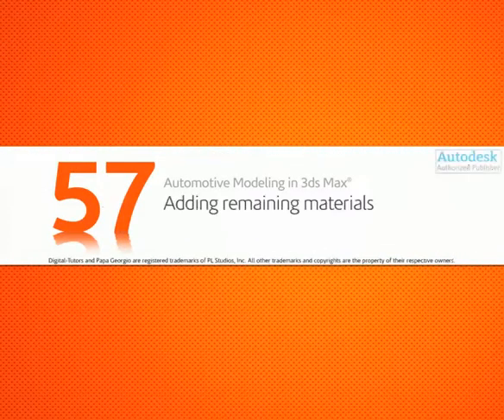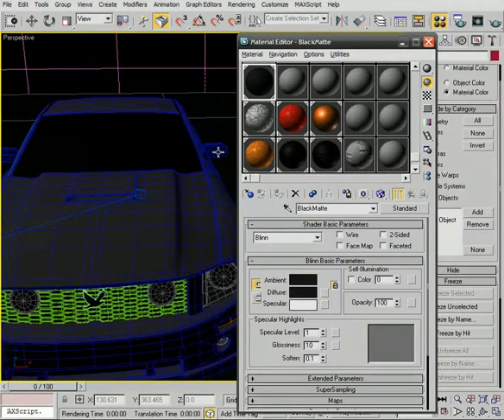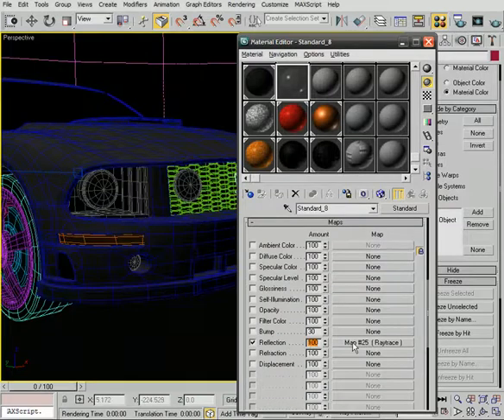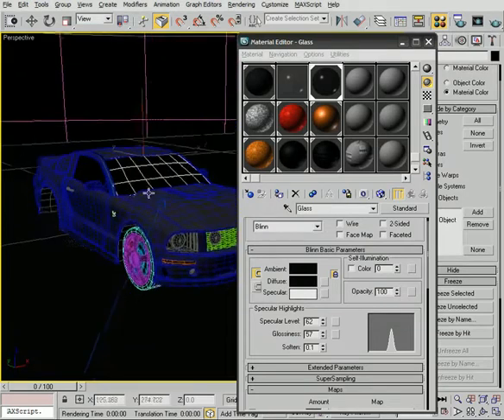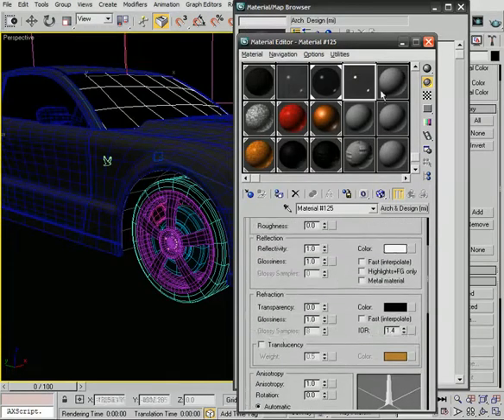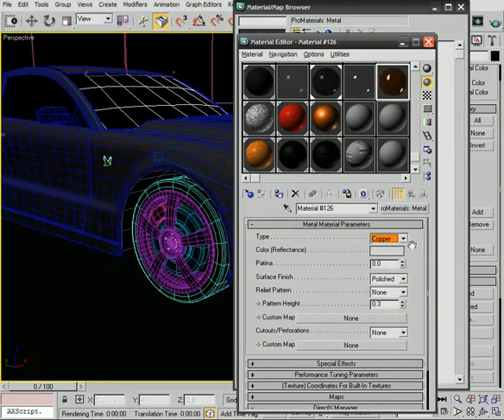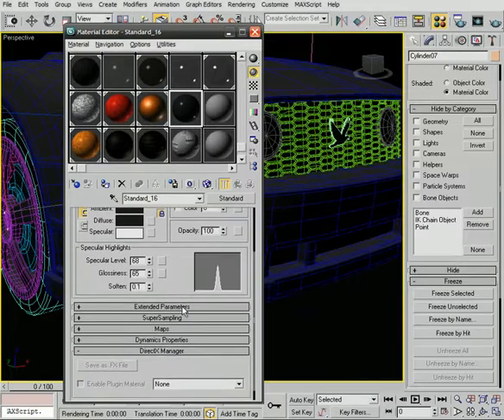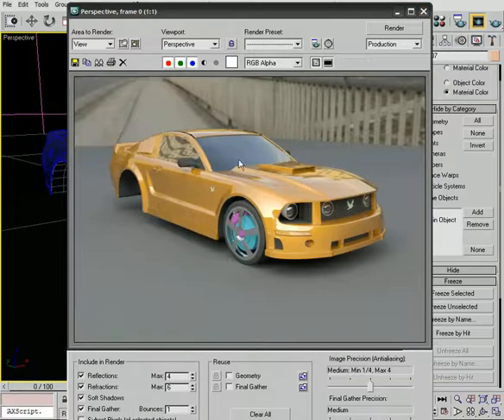57 Automotive Modeling in 3dsMax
Adding remaining materials